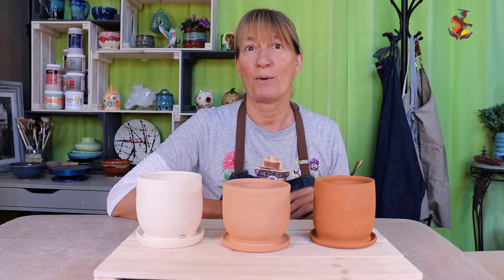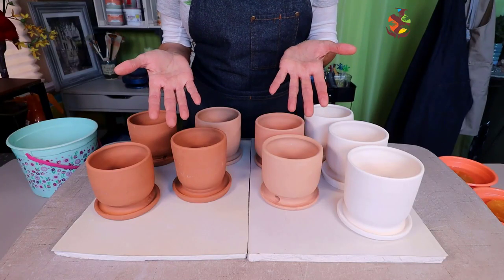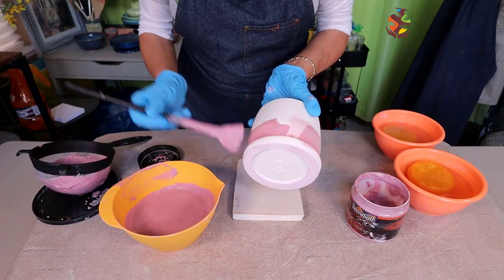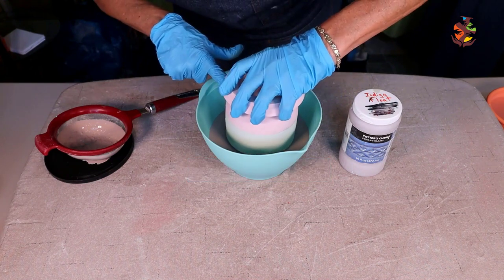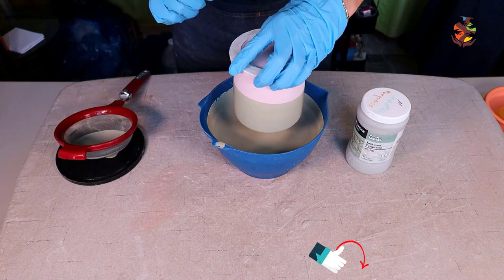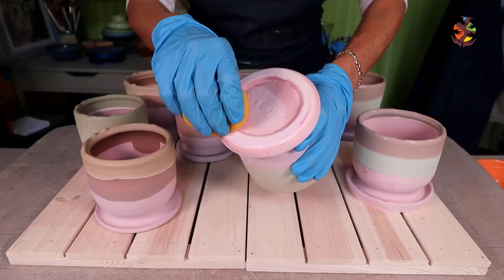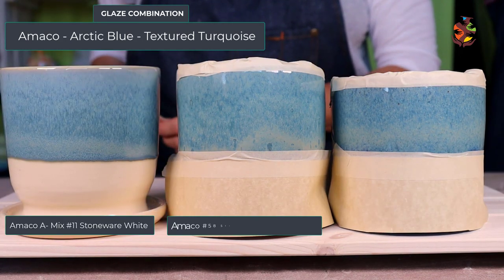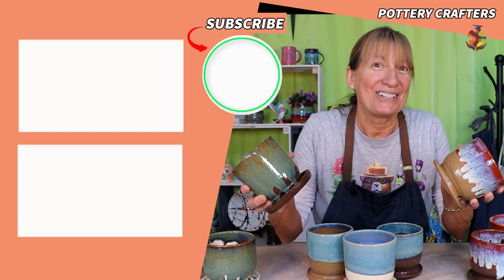3 Glaze Combinations Applied to 3 Shades of Clay Planters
I decided to test 3 Different Shades of Clay with 3 of My Favorite Glaze Combinations to see if there are any major differences when the Planters are Fired and Finished. See the Surprising Results
👇 Show Notes and Resources 👇

Clay
✅ Amaco A-Mix #11 Stoneware White Clay
(Amazon) (Blick)

✅ Laguna Electric Brown Stoneware Clay
Glaze
✅ Speedball Clear Glaze
(Amazon) (Blick)

✅ Amaco Iron Lustre

✅ Amaco Indigo Float

✅ Amaco Seaweed

✅ Amaco Textured Turquoise

✅ Amaco Arctic Blue

✅ Amaco Deep Sienna Speckle

✅ Spectrum Pearl White

Brush
✅ Fan Brush

✅ Handheld Blender

✅ Wax Resist

✅ Skutt Kiln
🔷 Bonus Material 🔷

👉 WATCH – Avoid Kiln Shelf Damage - 4 ways to protect your
My Pottery Wheel
✅ Brent CXC

My Kiln
✅ Skutt KM Series 818-3